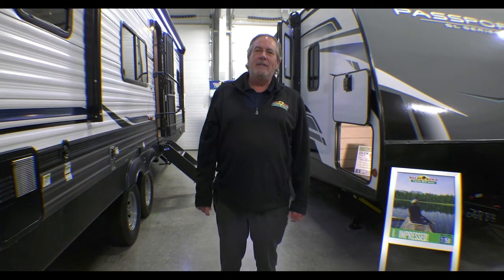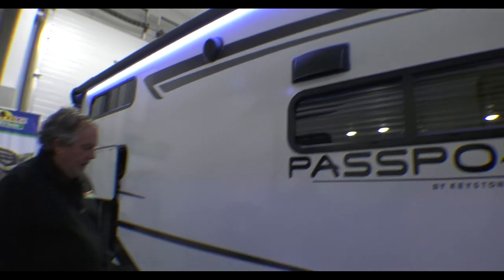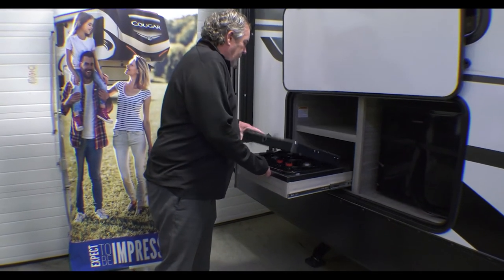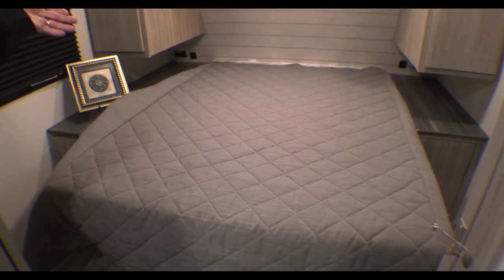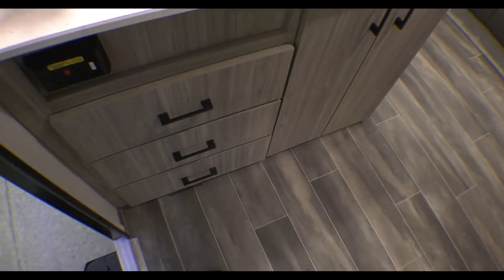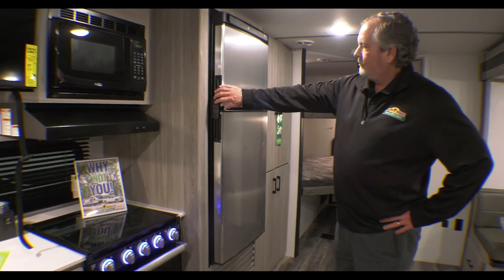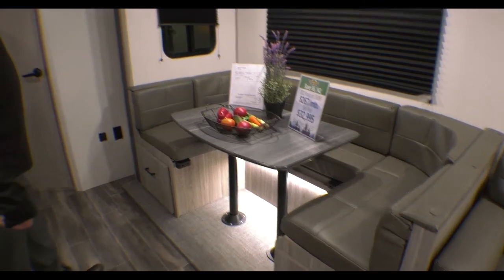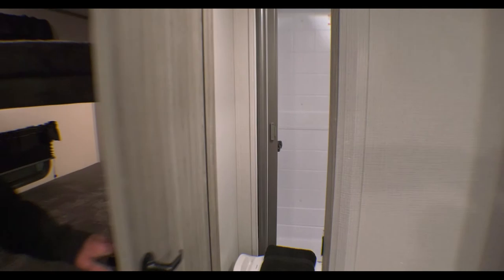2022 Passport 268BH - Travel Trailer with Bunks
The 2022 passport 268BH is a sharp travel trailer. It's perfect for families as it features bunks.